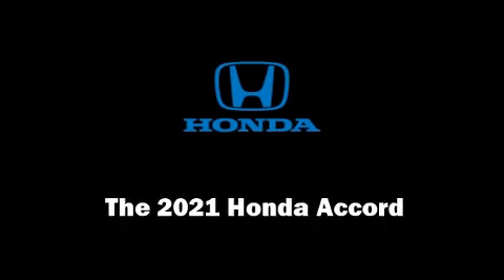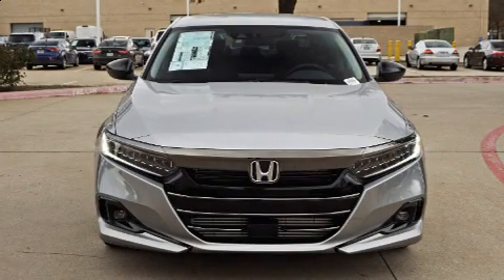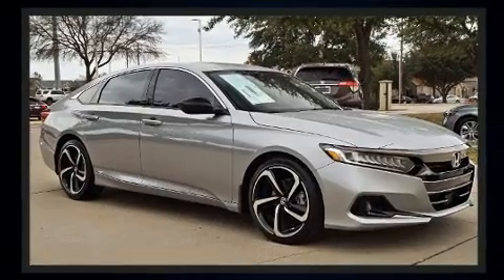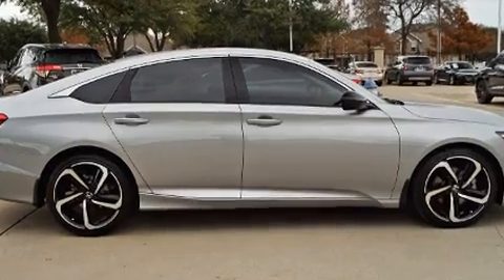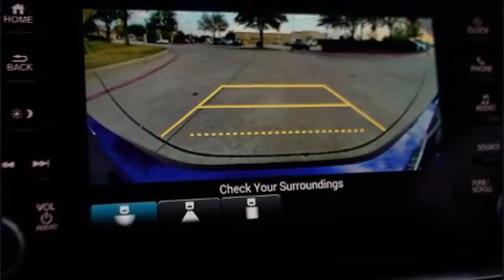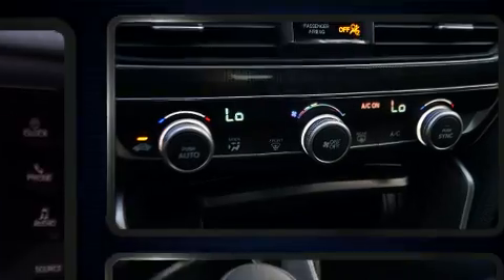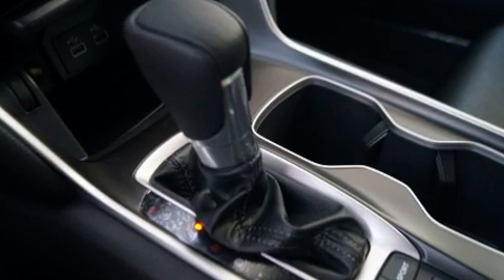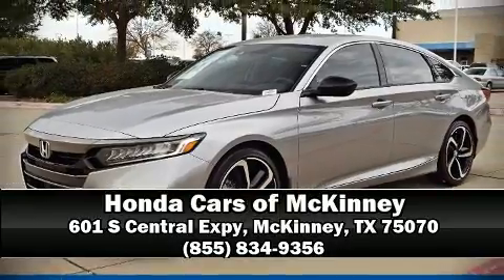2021 Honda Accord Sport 2.0T Auto in McKinney, TX 75070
Outstanding design defines the 2021 Honda Accord. This 4 door, 5 passenger sedan offers the features and options for which you've been searching. It features an automatic transmission, front-wheel drive, and a 2 liter 4 cylinder engine. The engine breathes better thanks to a turbocharger, improving both performance and economy. Top features include a split folding rear seat, a trip computer, heated seats, front dual-zone air conditioning, heated door mirrors, cruise control, an overhead console, and power windows. For drivers who enjoy the natural environment, a power moon roof allows an infusion of fresh air. Audio features include an AM/FM radio, steering wheel mounted audio controls, and 8 speakers, providing excellent sound throughout the cabin. Honda also prioritized safety and security with features such as: dual front impact airbags with occupant sensing airbag, front side impact airbags, traction control, brake assist, a panic alarm, an emergency communication system, and 4 wheel disc brakes with ABS. Various mechanical systems are monitored by electronic stability control, keeping you on your intended path. Our aim is to provide our customers with the best prices and service at all times. Stop by our dealership or give us a call for more information.